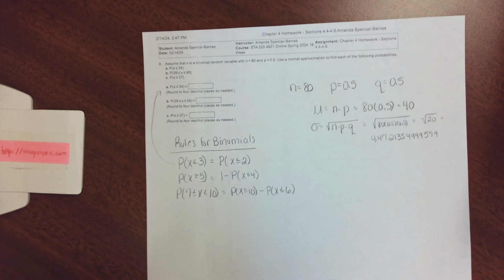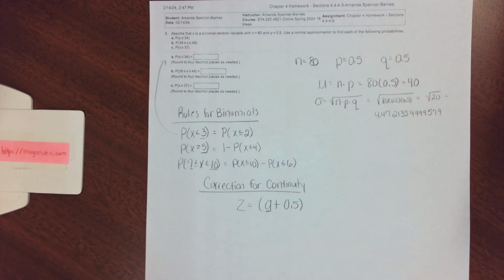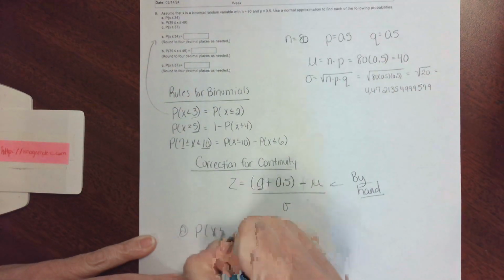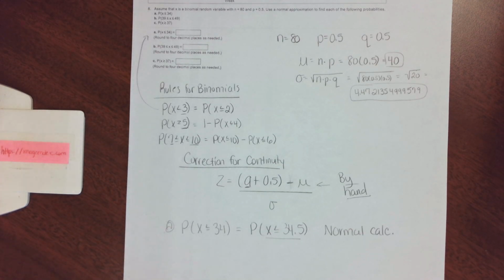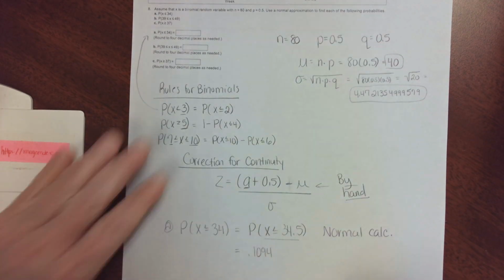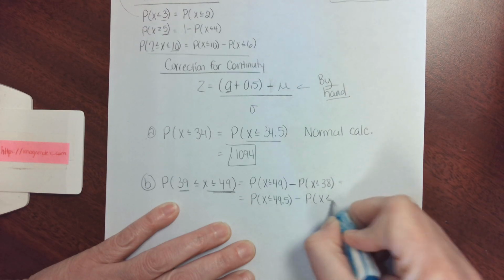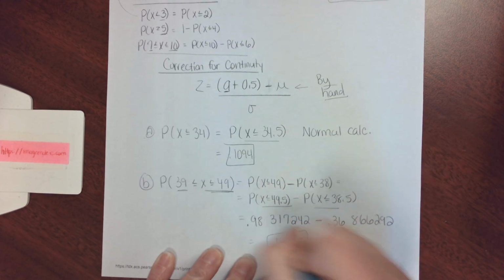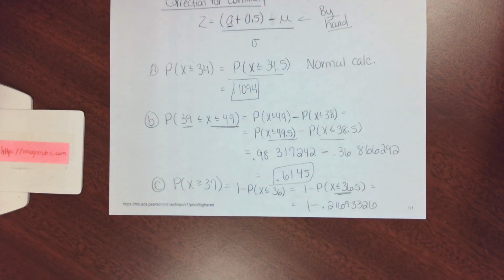STA 220 - Chapter 4 - Sections 4.4-4.9 Approximating a Binomial with a Normal Distribution